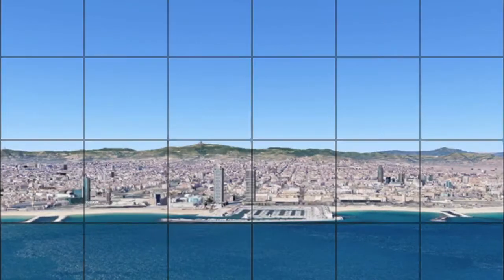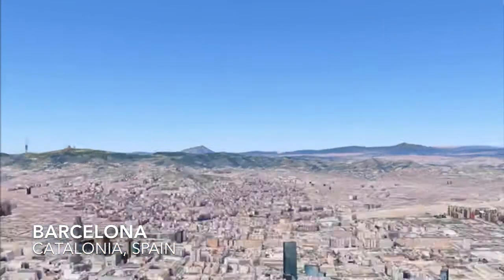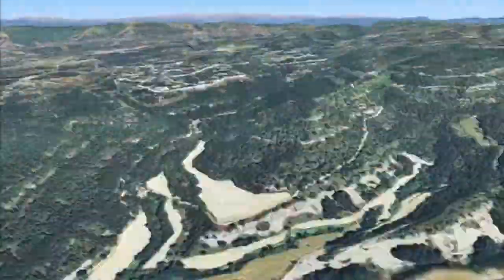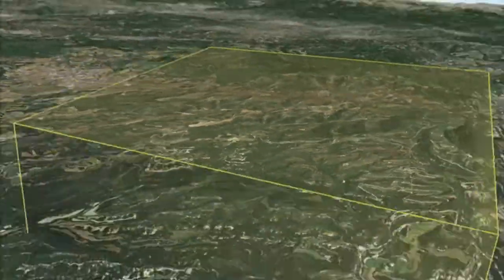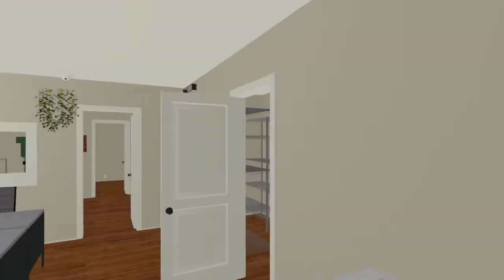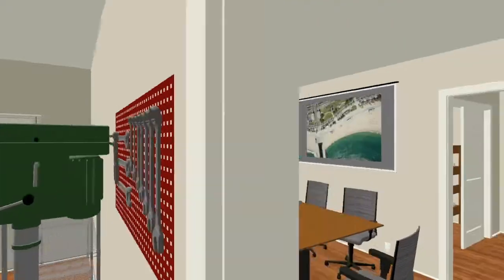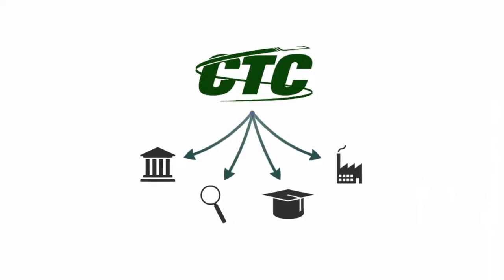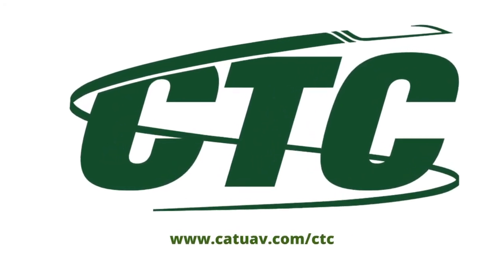former CTC - new BCN Drone Center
BCN Drone Center is the perfect UAV test site to develop your technology in southern Europe. Located 45 km north of Barcelona, it provides excellent conditions for UAV development and testing for all companies, universities and interested individuals. These new facilities offer all you need to speed up your UAV design and test process, including especially dedicated UAV friendly airspace free of obstacles and interferences in a peaceful environment, where you can fully concentrate on your development.